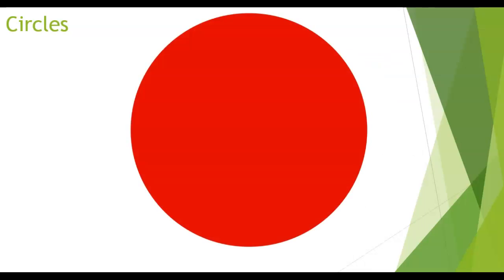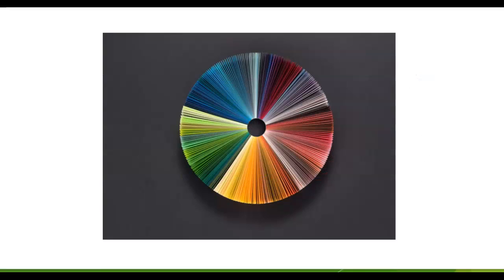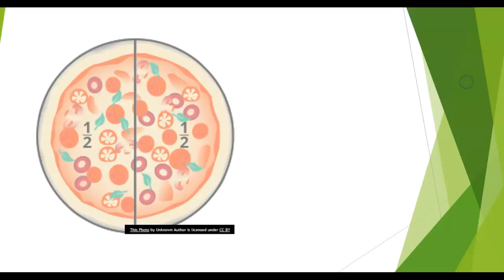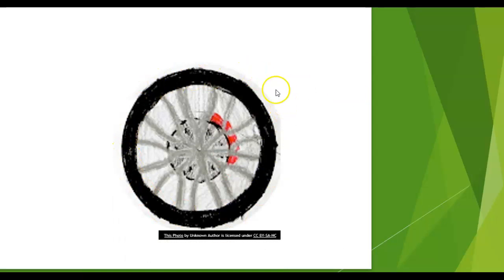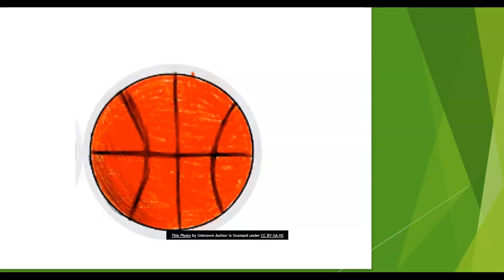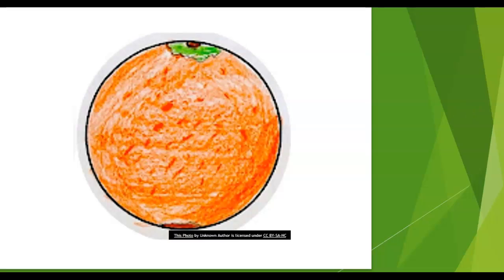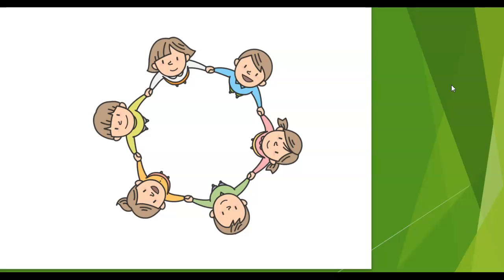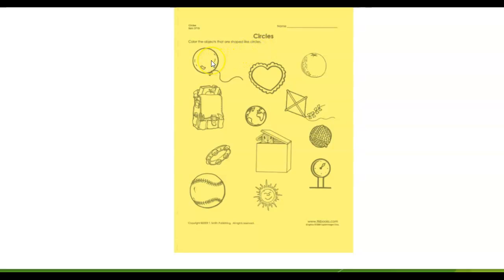Mathematics Grade R | Shapes